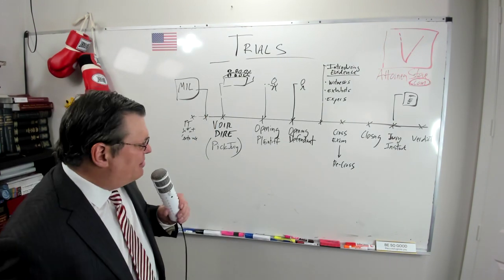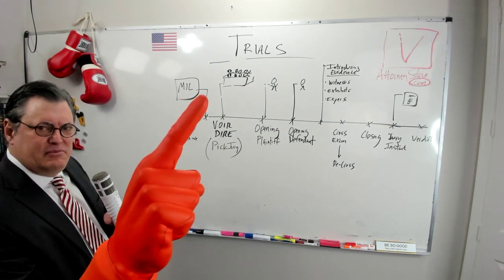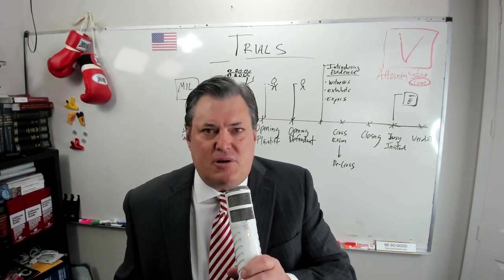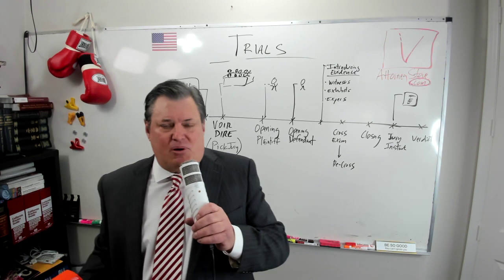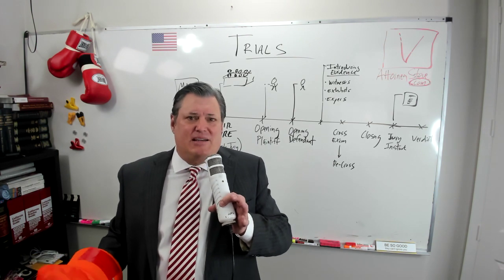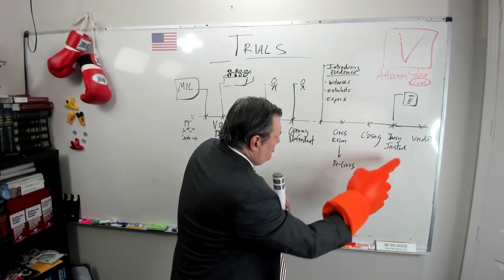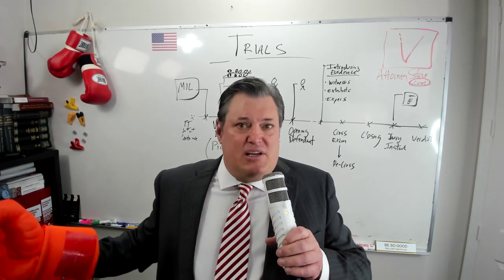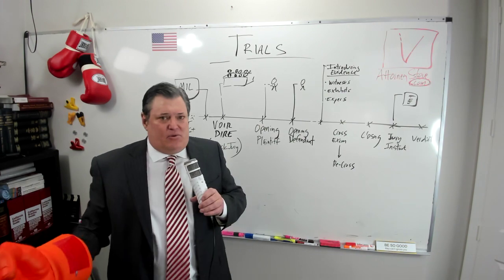Overview of Civil Trial Process by Attorney Steve®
GENERAL OVERVIEW OF THE CIVIL TRIAL PROCESS

In this episode of Litigation Whiteboard® Attorney Steve® discusses a general overview of the civil trial process.  Topics include:

- Pre-trial conference
- Motions in limine
- Opening arguments
- Putting on evidence (witnesses, experts, documents, etc.)
- Cross-examination
- Closing arguments
- Jury deliberation
- Verdict
- Appeal

Here is a link to the jury deliberation movie I discussed (Twelve Angry Men).  Great movie showing how deliberations SHOULD BE DONE.

- Attorney Steve -
Stay Social with Attorney Steve® Media (join us)

🏢 Main Office 🏢
Other Locations:
Copyright Policy Institute Office:

Some information may not be accurate.  We are licensed in CA and AZ.  Check your local rules.  We are not liable for your viewing, use, or reliance on any of our videos.  Seek legal counsel.  The best money you will ever spend with a law firm is for a consultation designed to keep you OUT OF COURT. Thank you all for your continued comments, likes, and support.